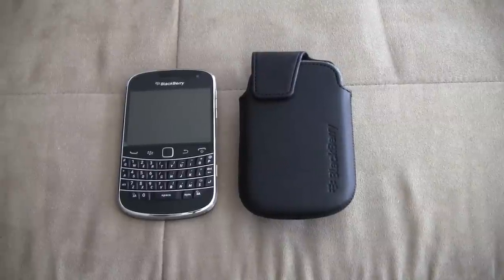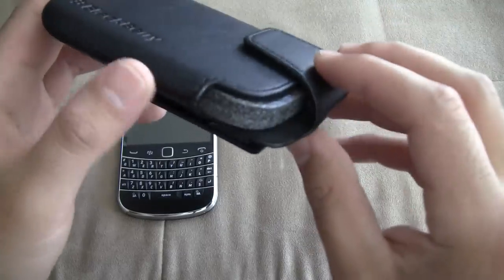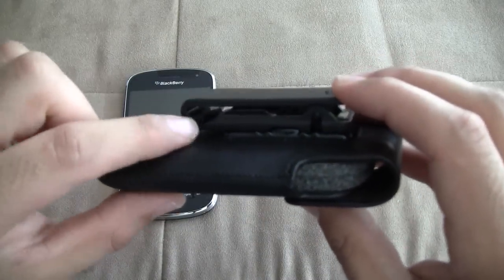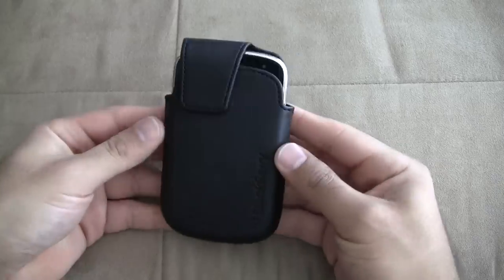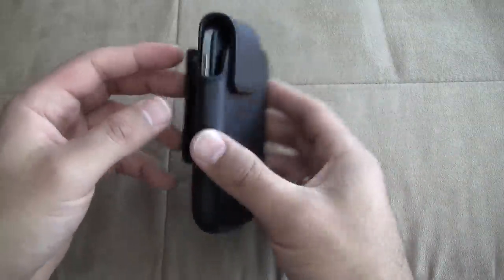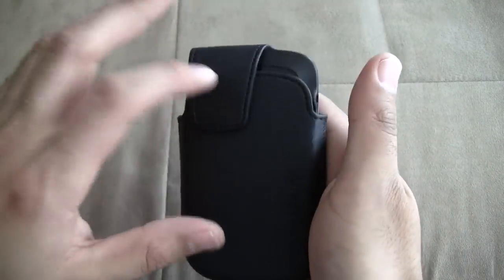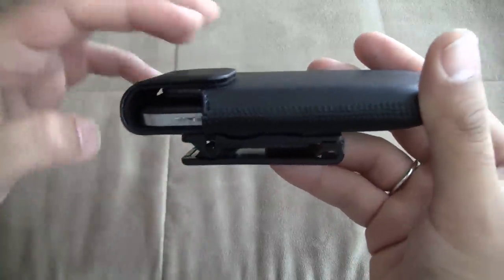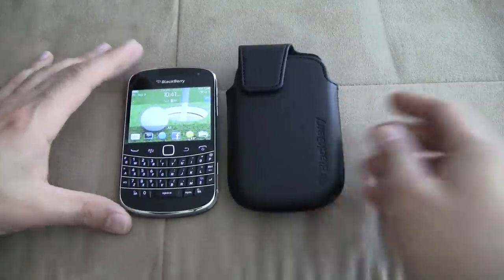Blackberry Bold 9900 OEM Leather Holster Review